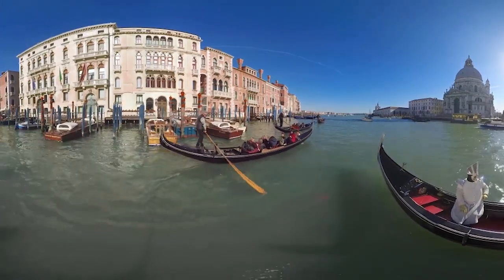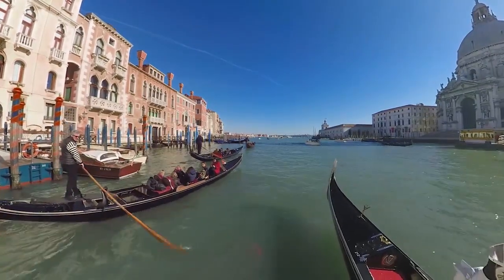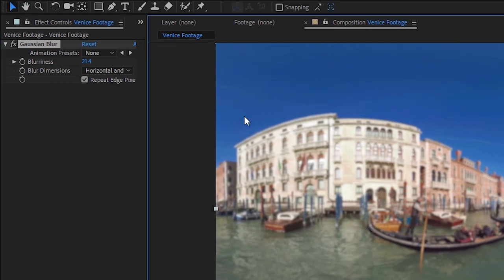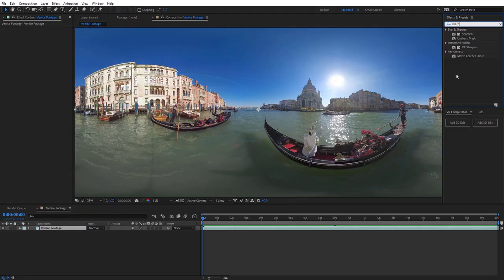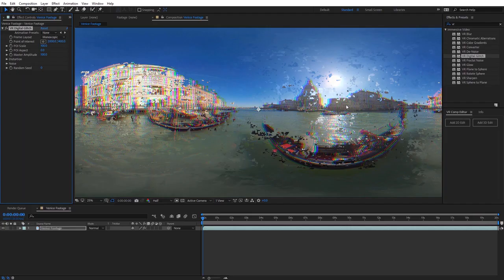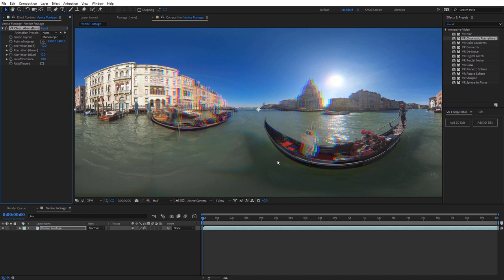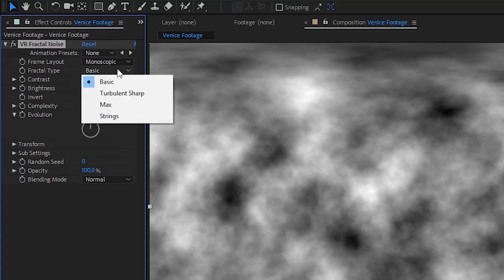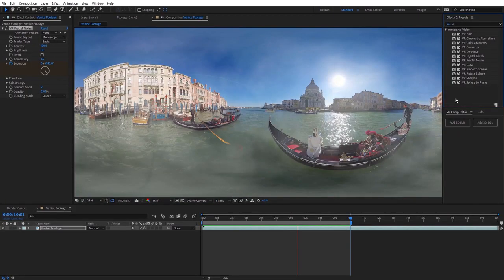Apply immersive effects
Stylize your 360/VR footage in Adobe After Effects by applying or generating seamless effects — formatted specifically for equirectangular footage — without incurring any unwanted artifacts.

Contributor  Charles Yeager
25 мая 2023 г.